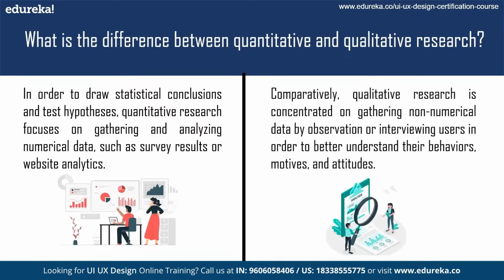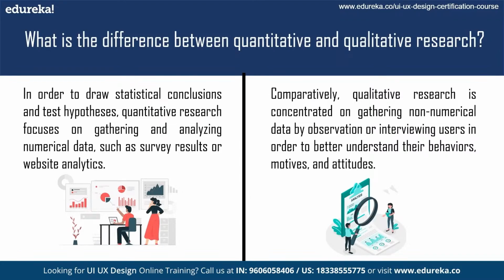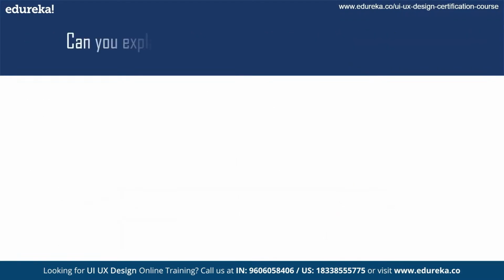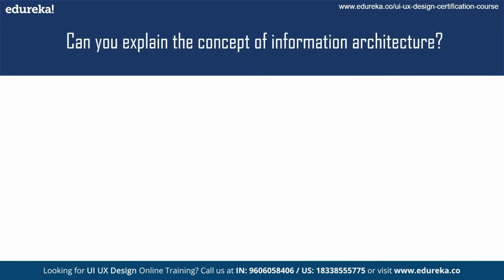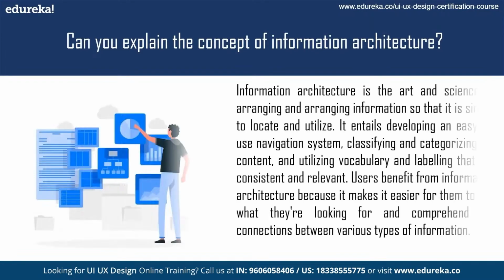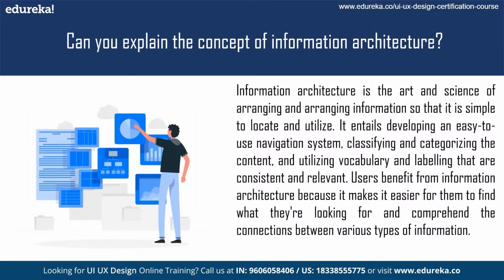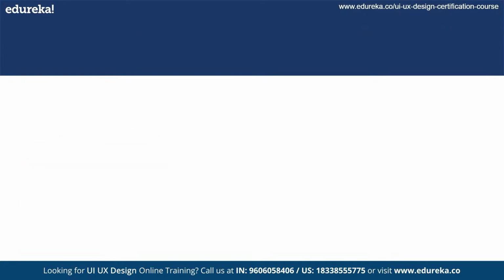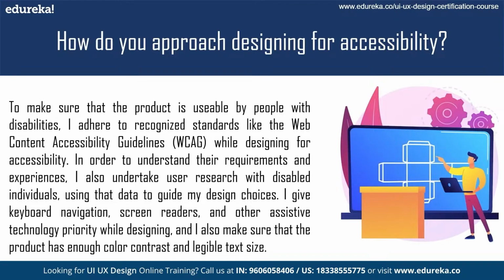UI UX Design Interview Questions and Answers | UI UX Design Certification Course | Edureka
Looking to ace your UI/UX interview? Then you are at right place we’ve compiled a list of some of the most common UI/UX design interview questions and provided detailed answers to help you feel confident and prepared. Whether you’re a seasoned designer or just starting out, these questions and answers will give you a solid foundation for acing your next UI/UX design interview.

🔵 About Edureka UI UX Design Certification Course

Edureka’s UI UX Design Course offers training in design thinking, user research, wireframing, prototyping, visual design, and usability testing. You'll gain hands-on experience, work on real-world projects, and develop an impressive portfolio. Whether you're a novice or experienced designer, our course can help you become a sought-after UI UX designer with promising career prospects and increased earning potential.

🔵 Why take up the Online Edureka UI UX Design Certification Course?
Learning UI UX Design course can provide several benefits, such as:
In-Demand: The demand for proficient UI UX designers is rising.
Creative Skills: Skills in Visual Design, Prototyping, and Design Thinking are just a few of the creative topics that can be honed in this course.

🔵 Who should take this UI UX Design Course?
A UI UX Design Course is for anyone who wants to learn about designing user interfaces and user experiences. The course is appropriate for freshers, designers, web developers, graphic designers, product managers, entrepreneurs, and anyone else who wants to learn more about design, improve their skills, and keep up with the latest tools and trends in the field.